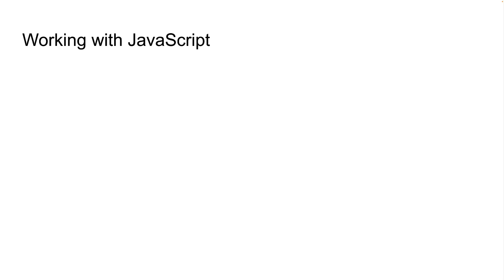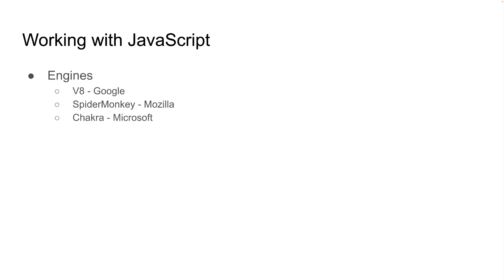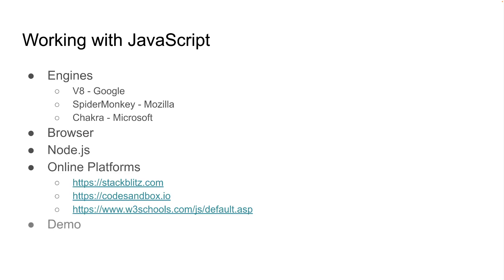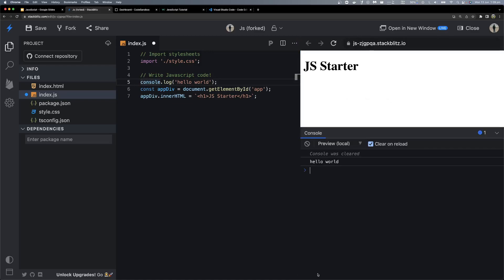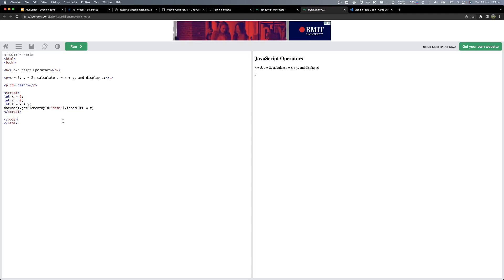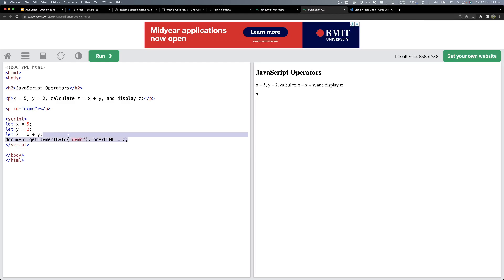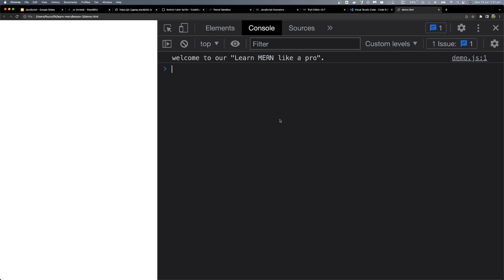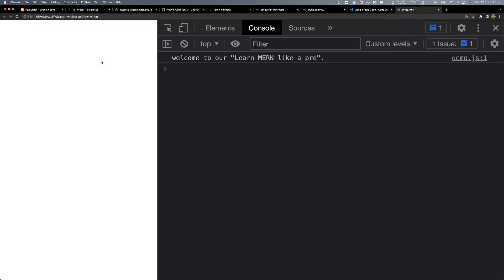(Bangla) Learn MERN like a pro - Lecture 4 : Working with JavaScript [How and where can we write it]